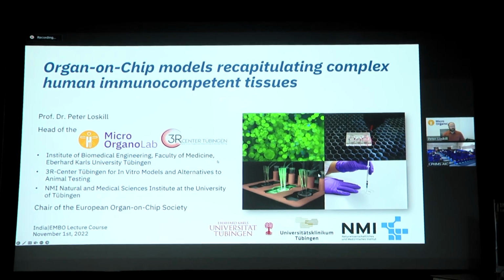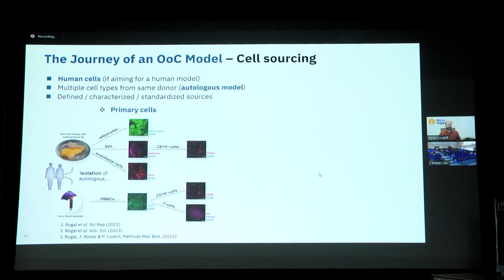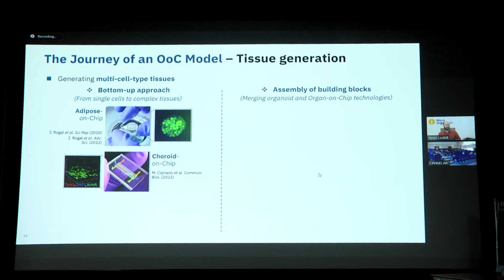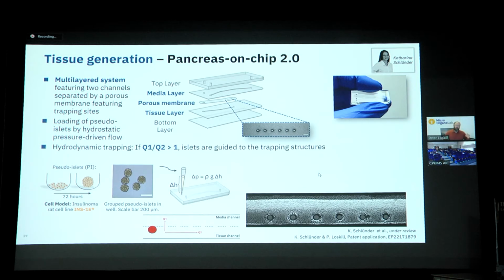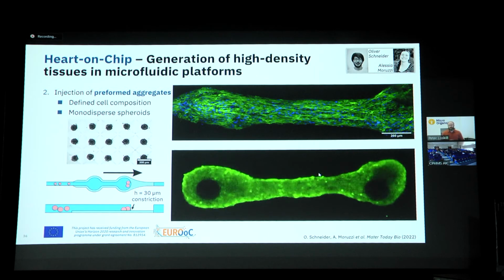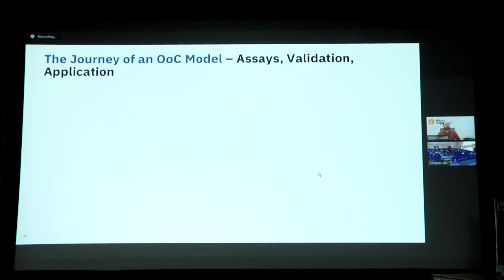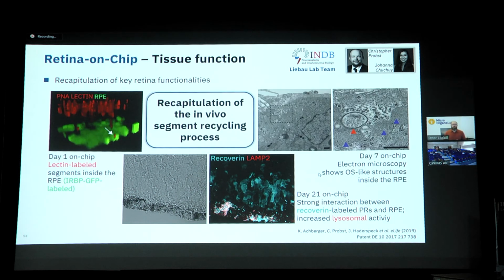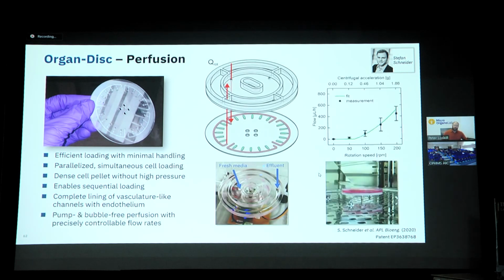Day 2 - Dr. Peter Loskill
Title: Organ-on-Chip models recapitulating complex human immunocompetent tissues
Session: Modelling Cancer using MPS Models